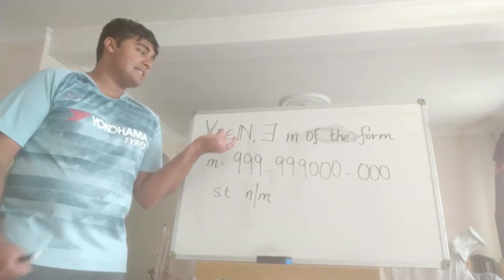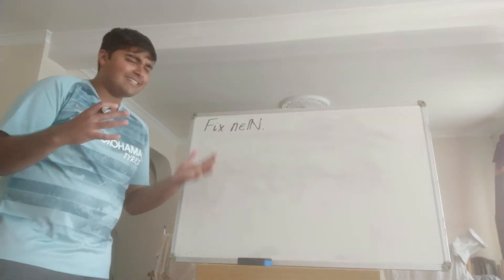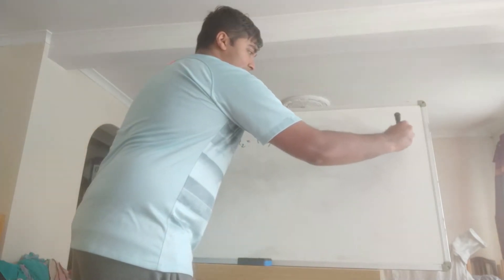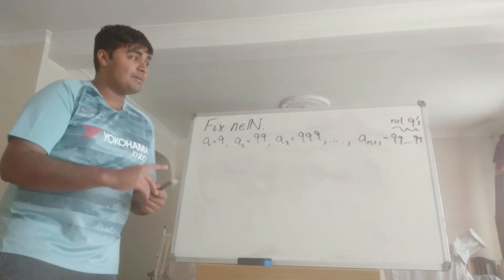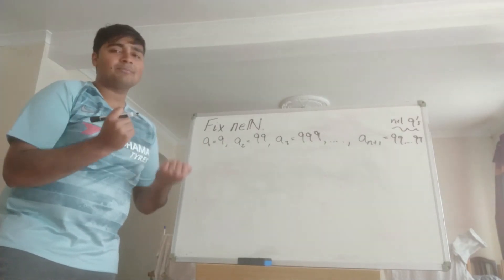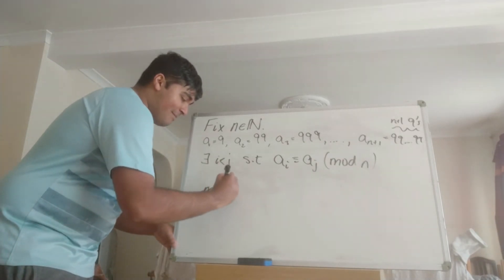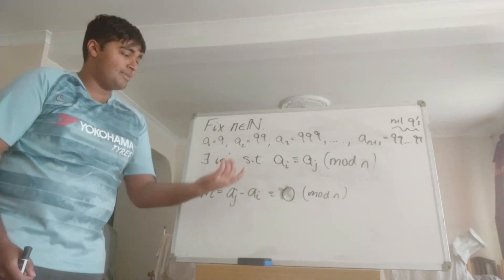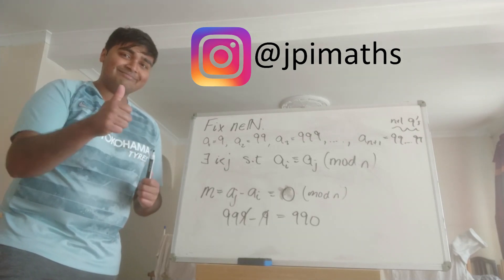Nines and Zeroes - The Number Theory Property You Didn't Know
Hi,

In this video I'll be proving a fun result about numbers beginning in 9's and ending in 0's. I'll be proving that for any natural number n, there exists a number m which begins with all 9's followed by a tail of 0's such that m is a multiple of n (ie n a factor of m). There are a few different ways you can prove this, but the beatiful way I'll show you involves the pigeonhole principle.

Thanks.